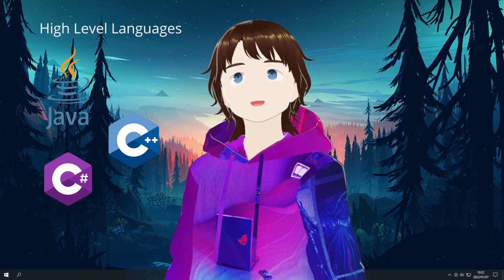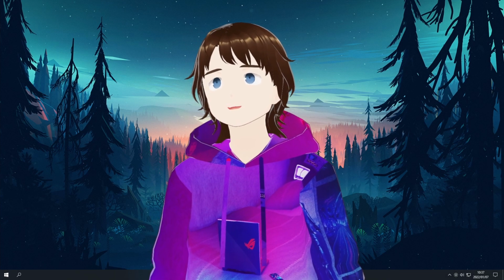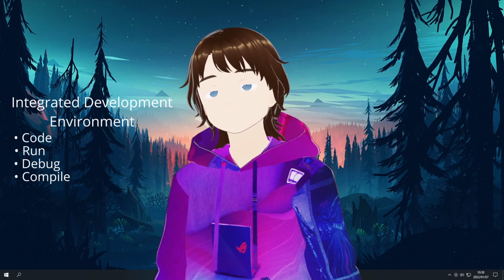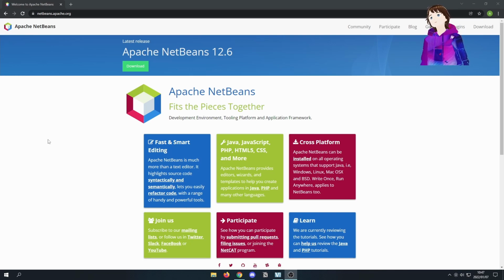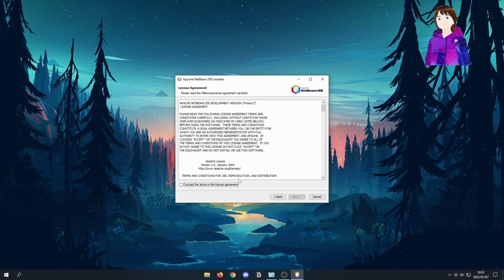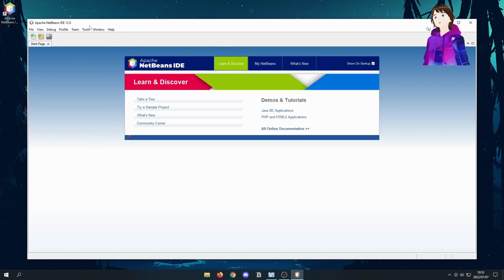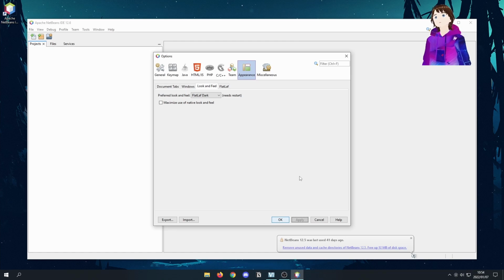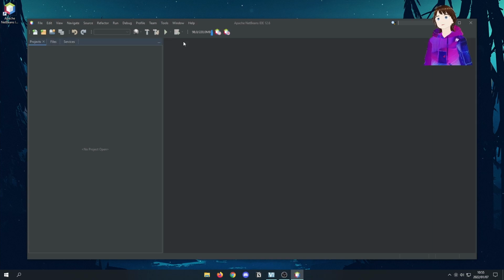Java Programming #1 - Programming Languages and IDE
Hey guys, In this video I explain a little bit about programming languages as well as install and set up the Netbeans IDE in preparation for future programming videos.